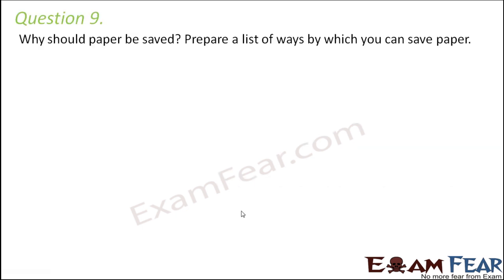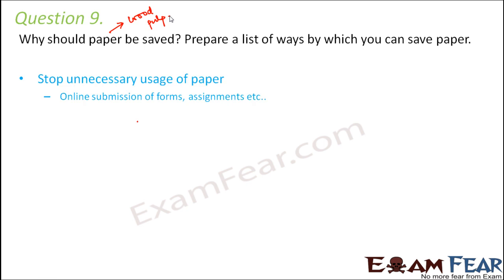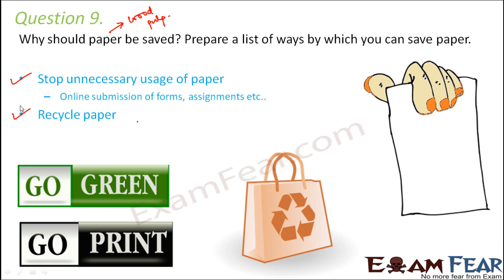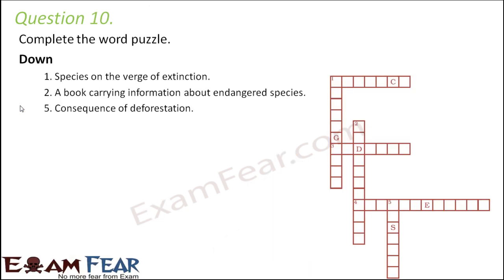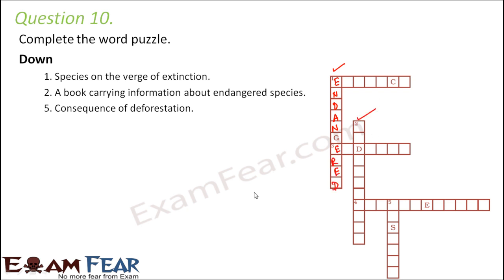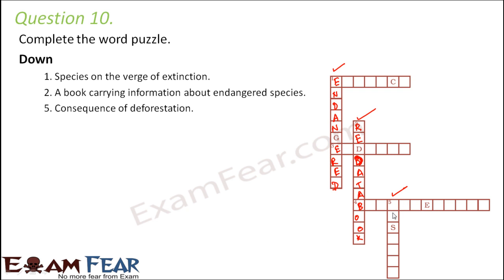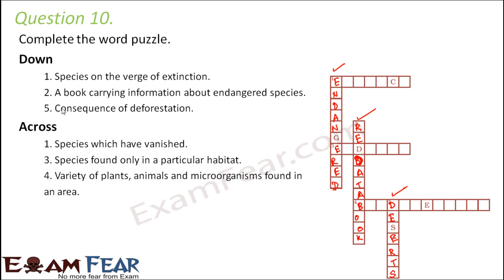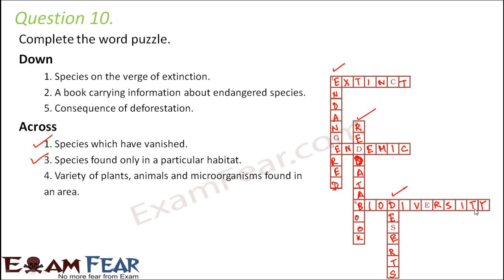Biology Plants & Animal Conservation part 14 (Questions) CBSE class 8 VIII